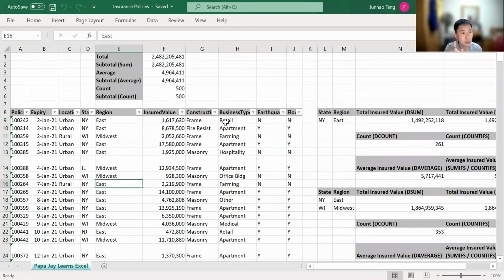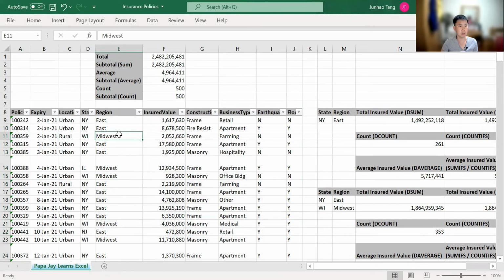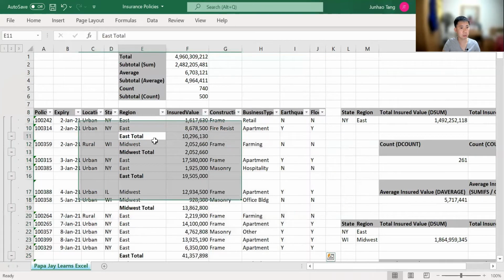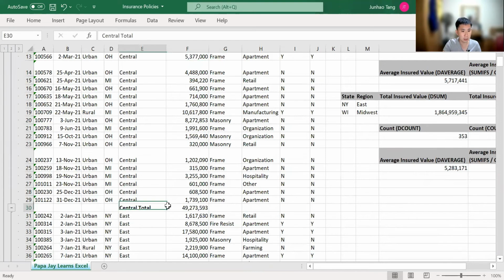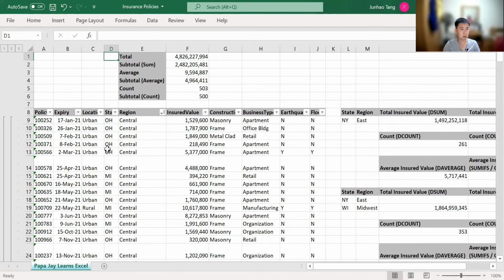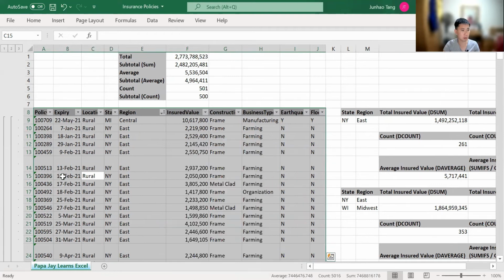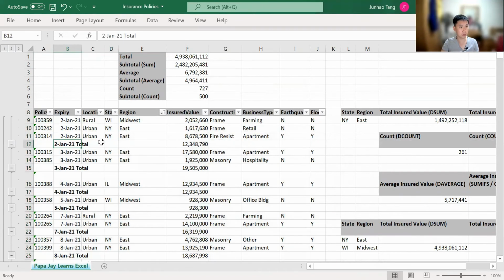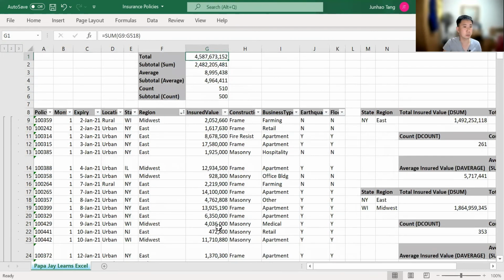Excel - How to use SUBTOTAL (Part 2)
In this video, I will show you how to use SUBTOTAL.

For Part 1 of this video, I will show you how to use SUBTOTAL inside a table. It is quite a useful function, especially when you want to find out the subtotal based on certain criteria in a table.